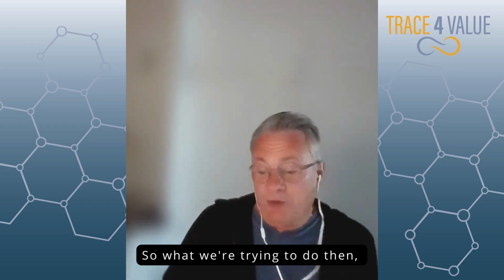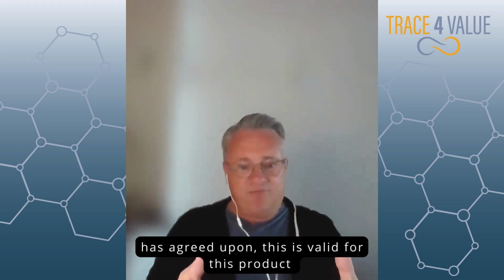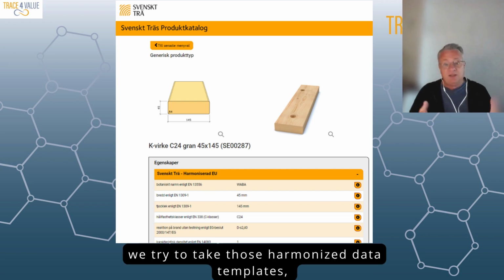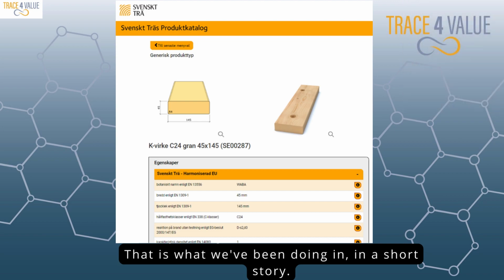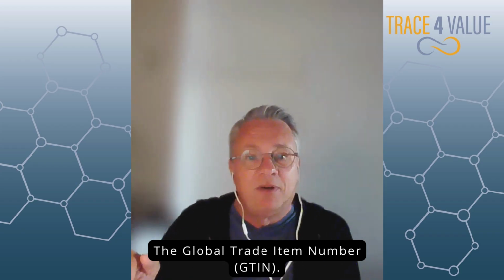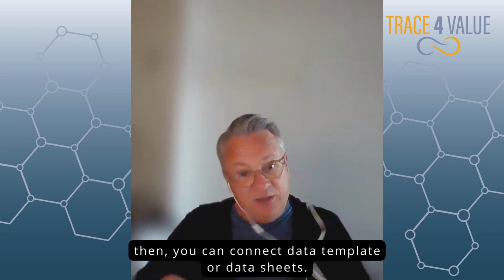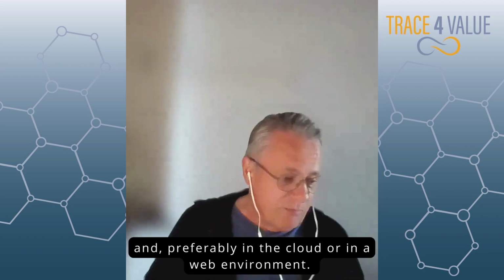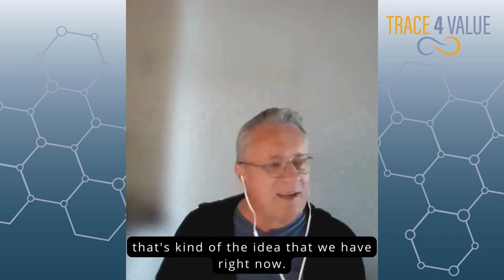From information to opportunities: what steps?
This video is the interview that was led with Bernt Olosson,  the leader of the sub-project "4 Steps to GTIN".